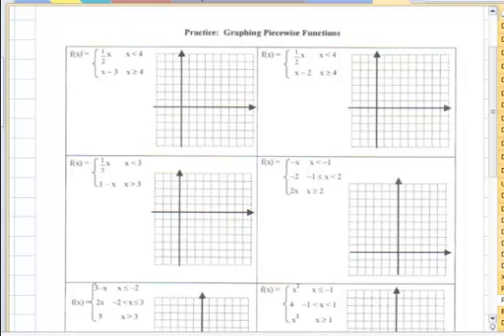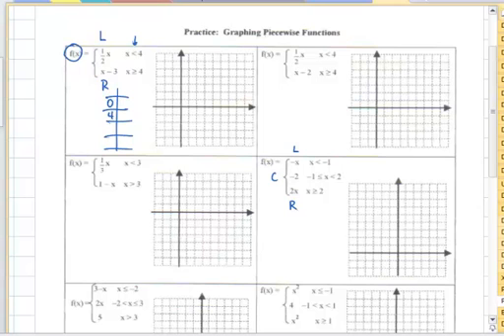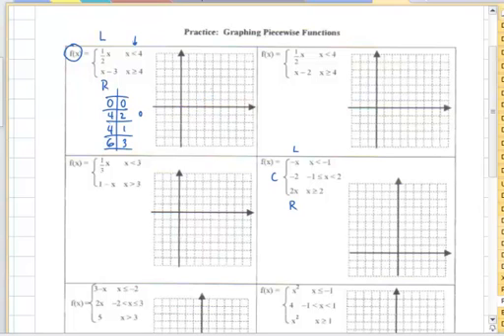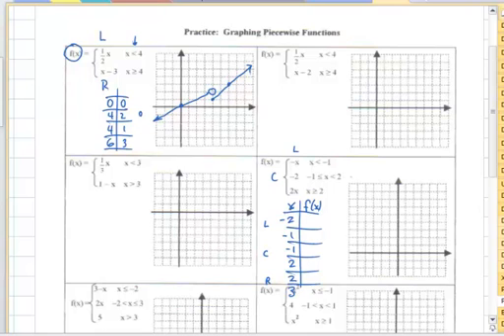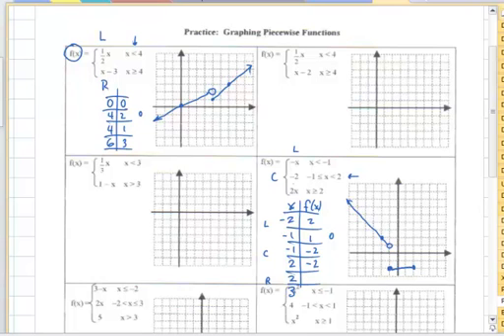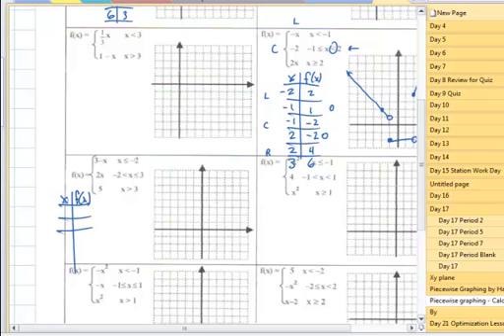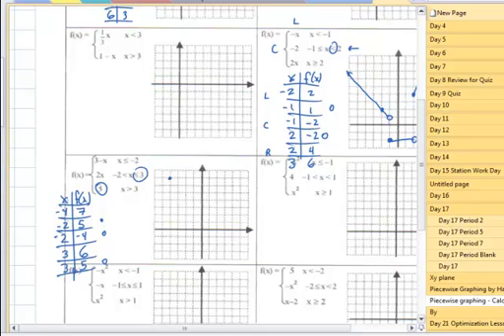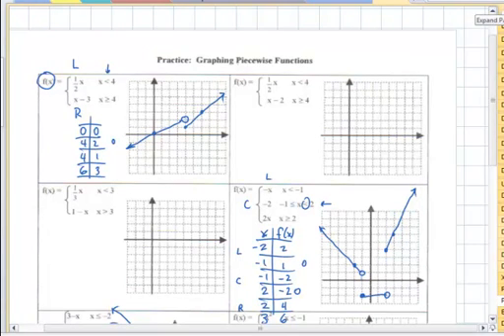Review of Graphing Linear Piecewise Functions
Review for Quiz of Graphing Linear Piecewise Functions